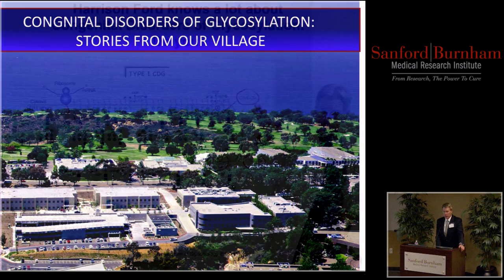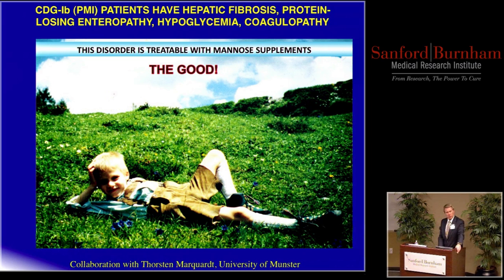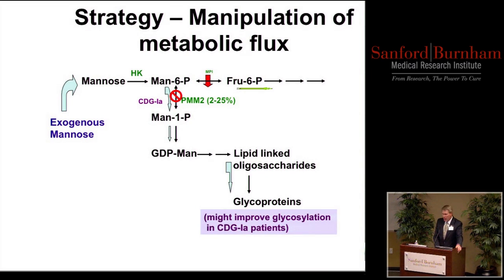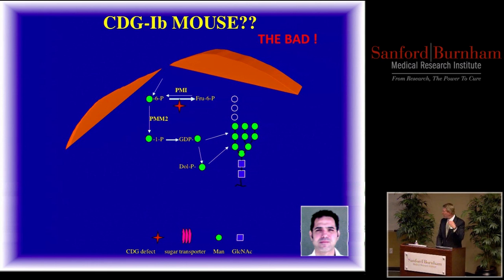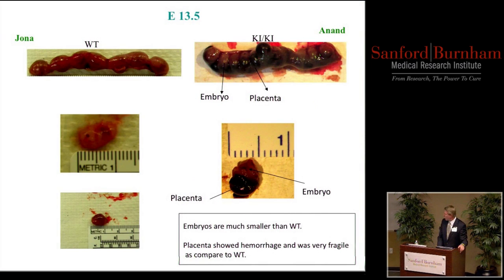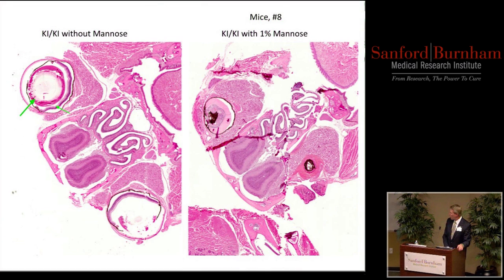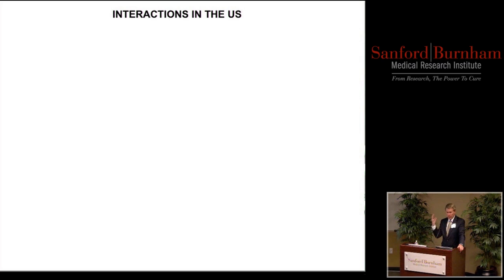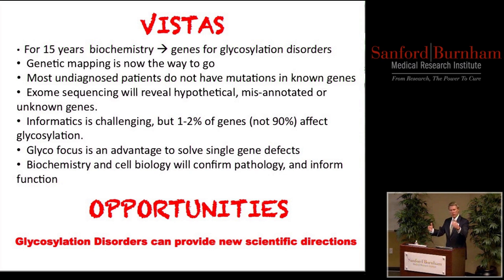Hudson Freeze - Progress in Glycosylation Disorders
Hudson Freeze,Ph. D., from the Sanford-Burnham Medical Research Institute, presents "Progress in Glycosylation Disorders" at the Second Annual Rare Disease Symposium at Sanford-Burnham Medical Research Institute. The symposium took place at Sanford-Burnham's La Jolla campus on February 25, 2011 and the focus was on endoplasmic reticulum and golgi-based disorders.